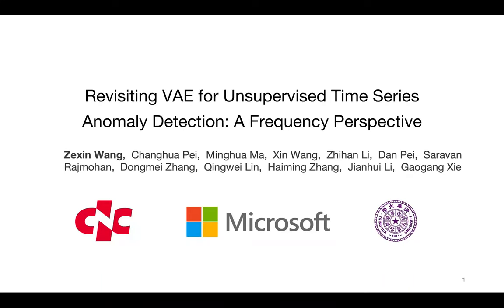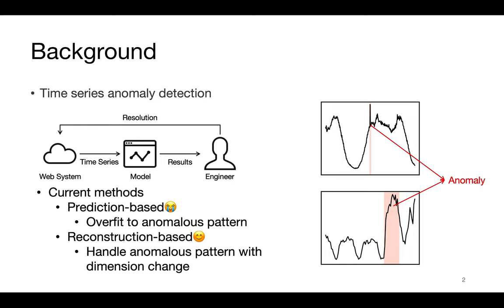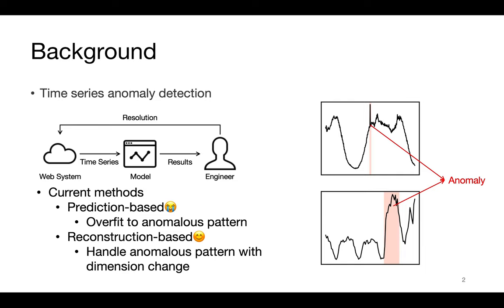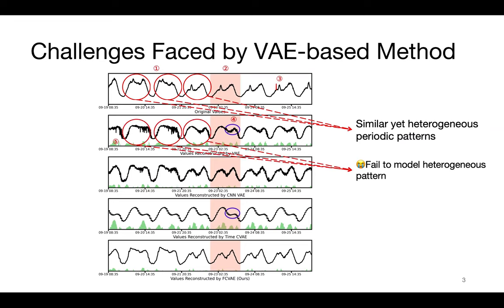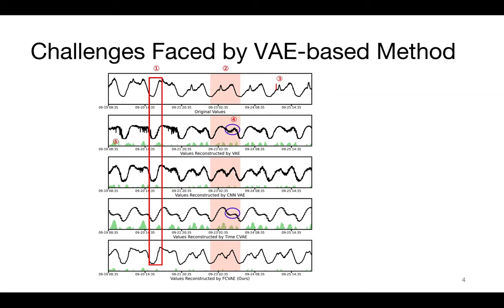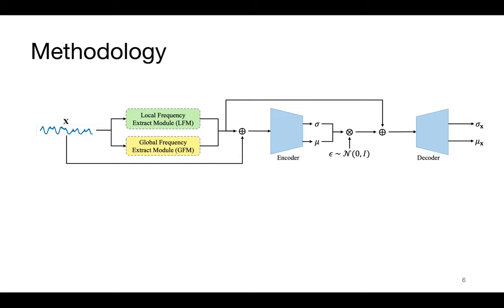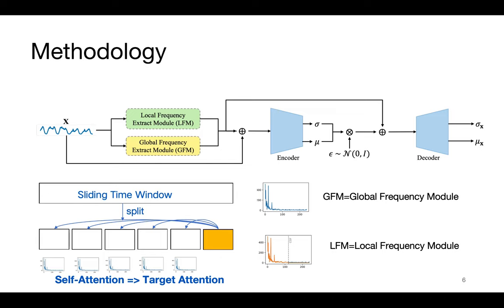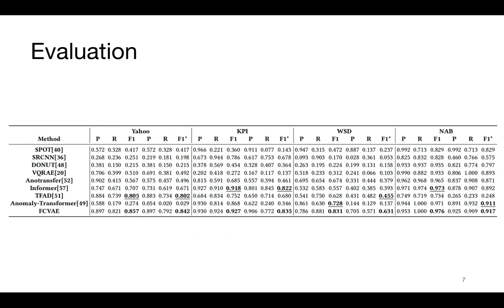[rfp2479] Revisiting VAE for Unsupervised Time Series Anomaly Detection: A Frequency Perspective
"Revisiting VAE for Unsupervised Time Series Anomaly Detection: A Frequency Perspective

Zexin Wang, Changhua Pei, Minghua Ma, Xin Wang, Zhihan Li, Dan Pei, Saravan Rajmohan, Dongmei Zhang, Qingwei Lin, Haiming Zhang, Jianhui li, Gaogang Xie"